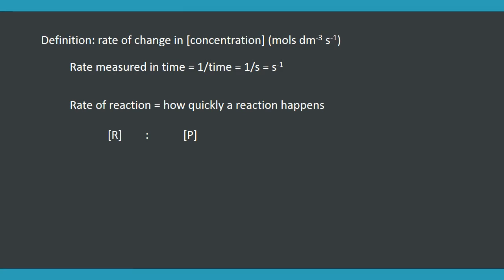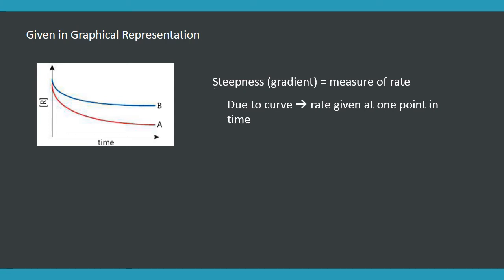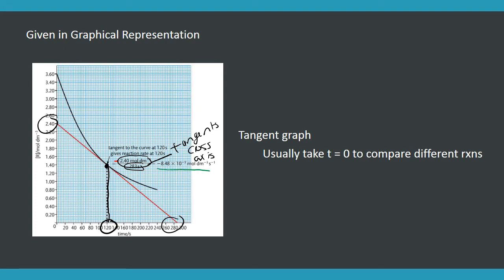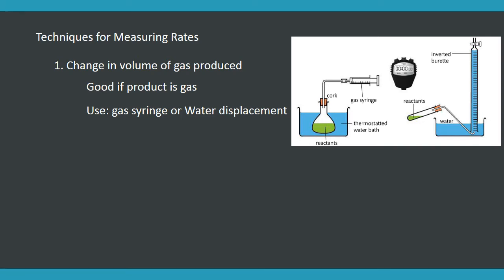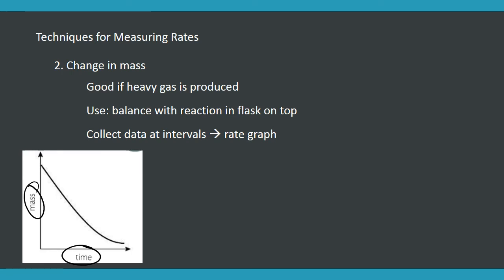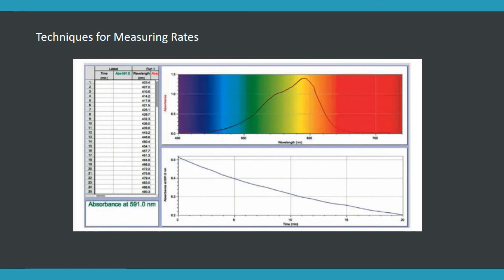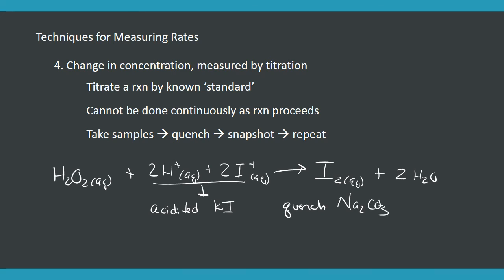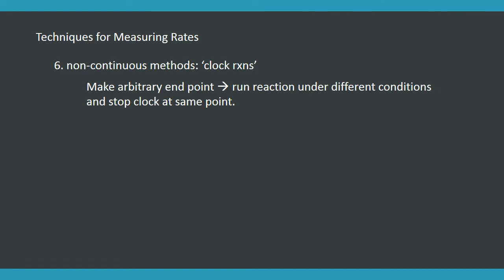6 1 Rate of Reactions video 1